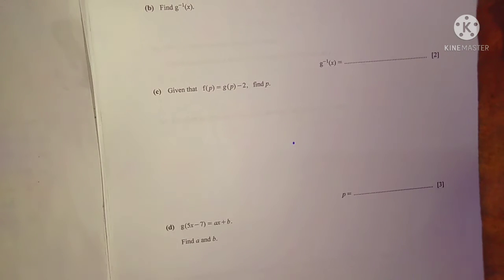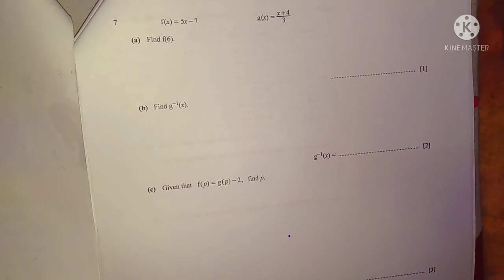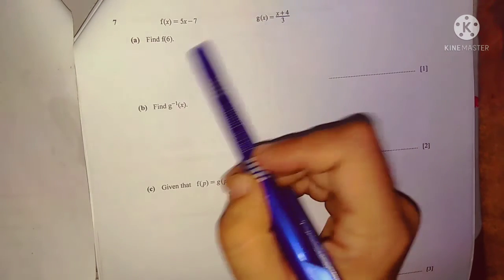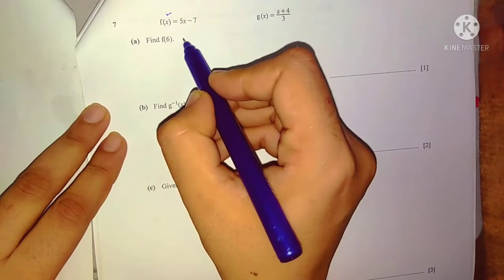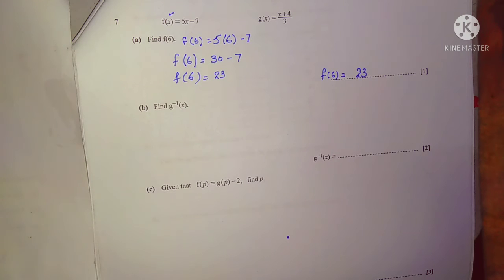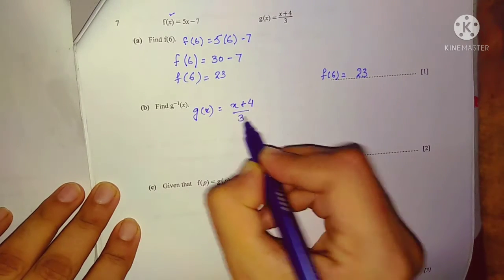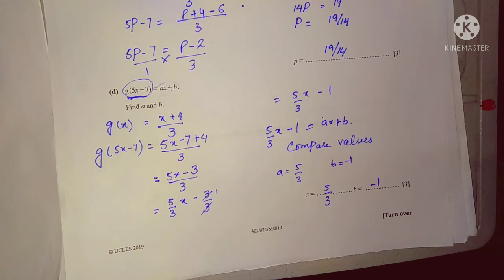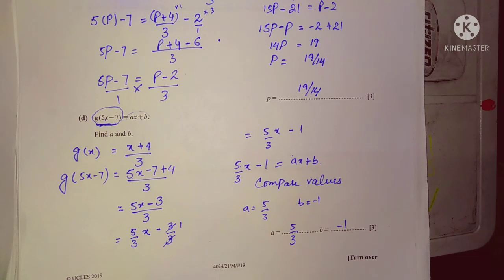Paper 2||Q#7||Mathematics O level past paper solutions||May/June 2019 4024/11